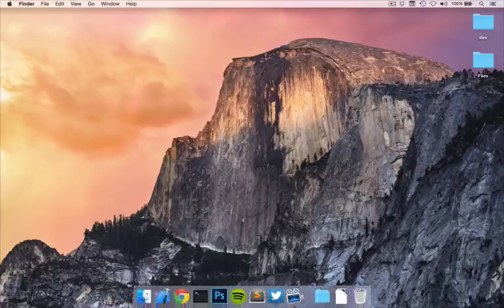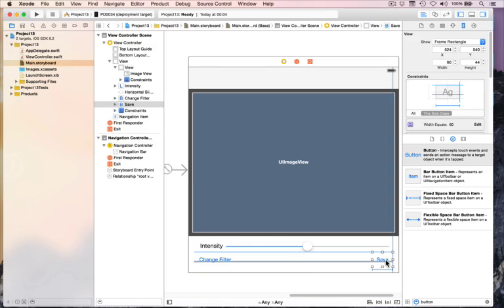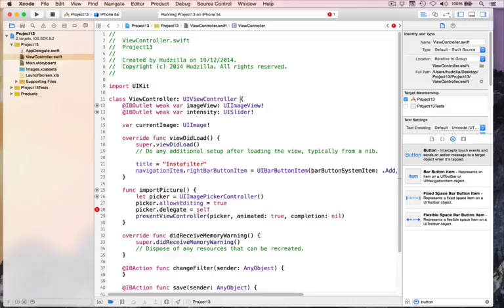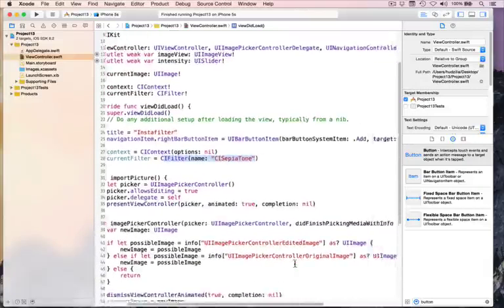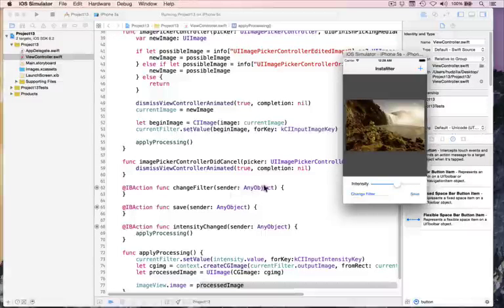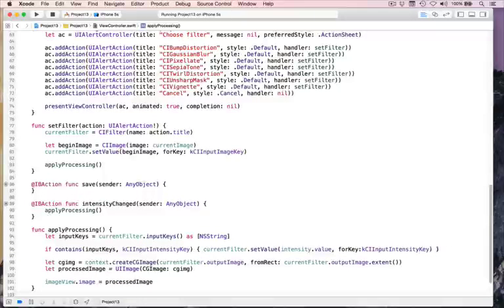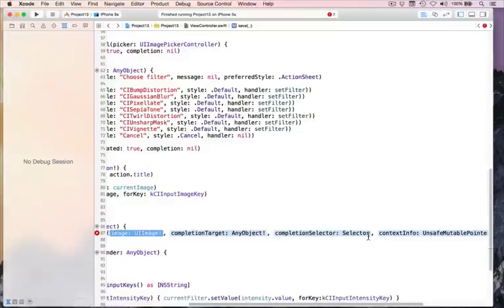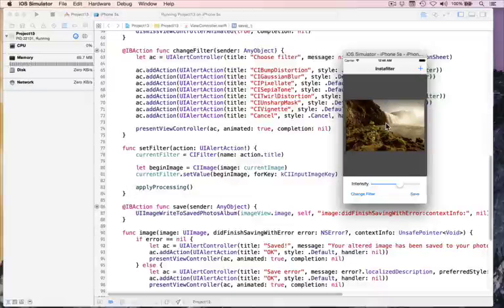Hacking with Swift Project 13 – Instafilter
In project 10 you learned how to use UIImagePickerController to select and import a picture from your user's photo library. In this project, we're going to add the reverse: writing images back to the photo library.

But because you're here to learn as much as possible, I'm also going to introduce you to another UIKit component, UISlider, and also a little bit of Core Image, which is Apple's high-speed image manipulation toolkit.

The project we're going to make will let users choose a picture from their photos, then manipulate it with a series of Core Image filters. Once they are happy, they can save the processed image back to their photo library.